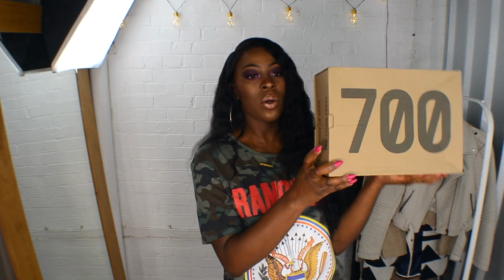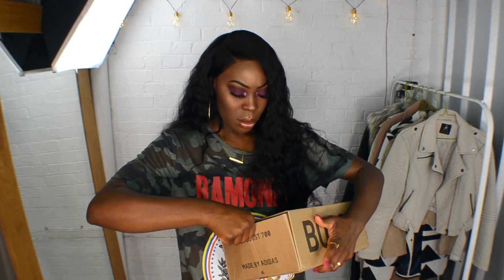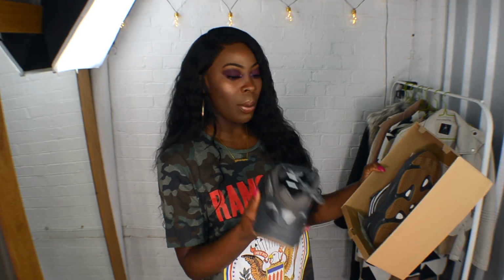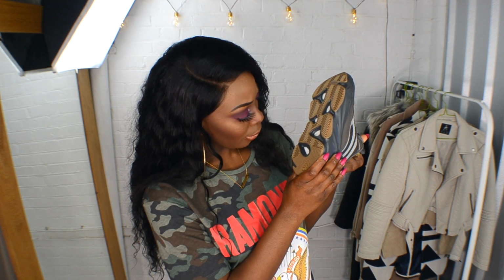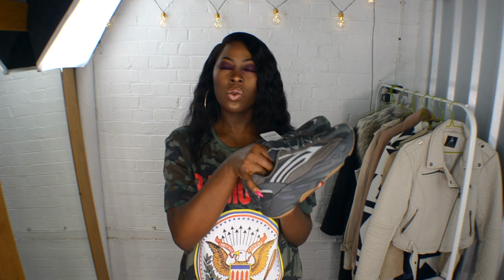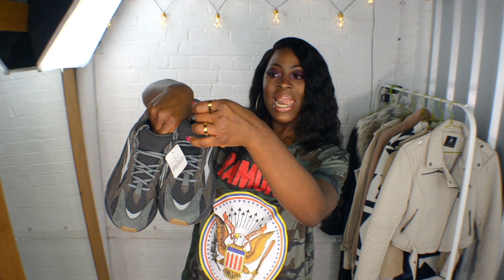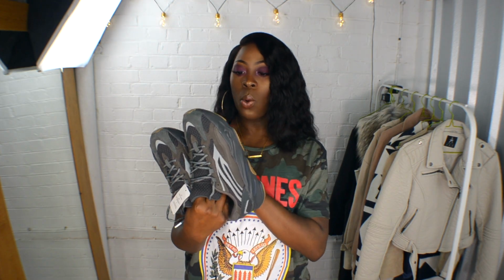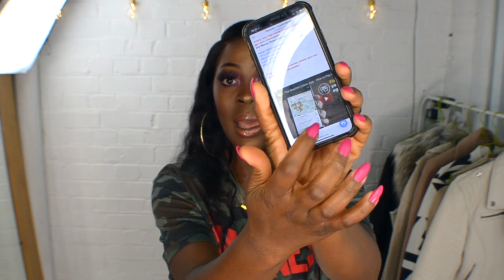YEEZY WAVE RUNNER 700 | YESKICKS.CN REVIEW 2019 | ANU OGUNNEYE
Another boujee on a budget video for you guys my lovlies. so I'm slowly growing my trainer collection and i've got another pair to show you guys.

Skype: honghaohong or Repkicks
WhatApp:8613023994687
 Wechat:repkicks

Music🎼
Birocratic - Extra Fresh